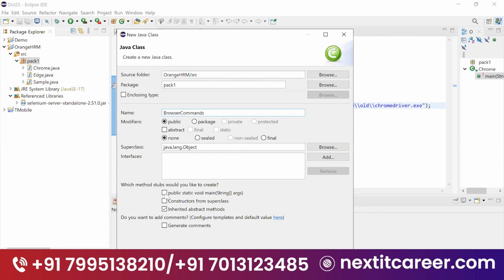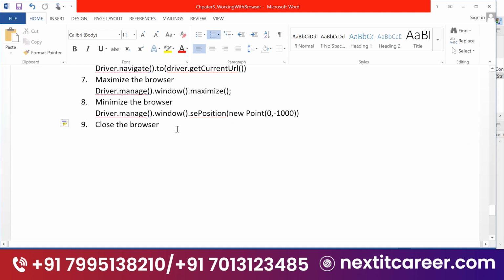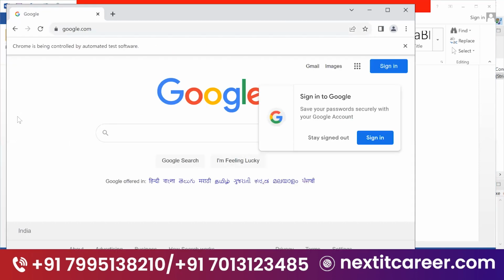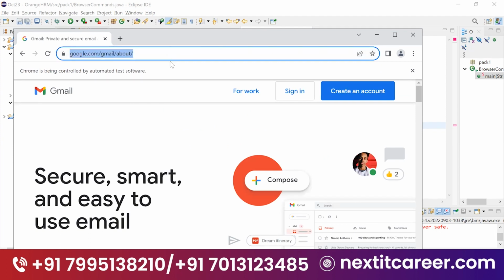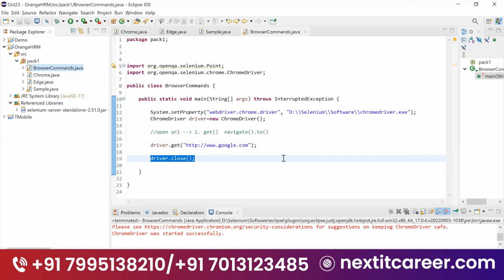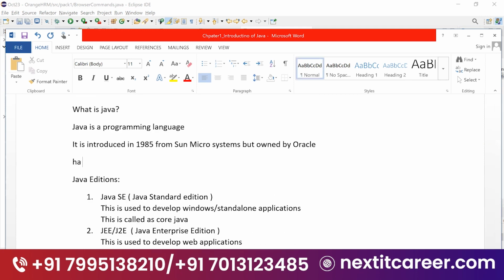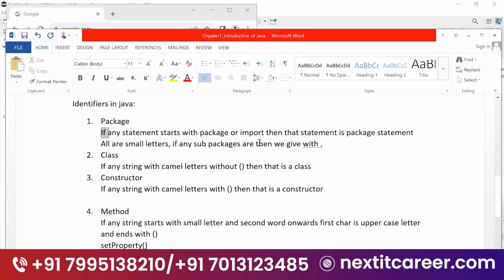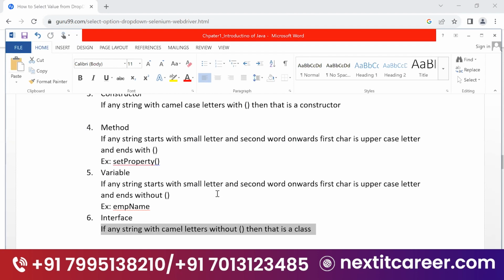Selenium Automation Testing Class 6 | selenium online training in Hyderabad | NextIT Career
Don't just test, automate your future with NextIT Career! Go beyond scripts and frameworks – join Hyderabad's best Selenium training institute and connect with a vibrant community of passionate testers. Learn from industry gurus, network with seasoned professionals, and forge lifelong connections that fuel your fire for a rewarding career in automation.